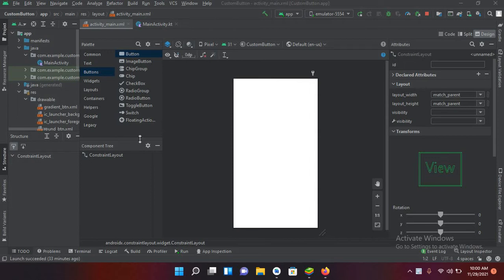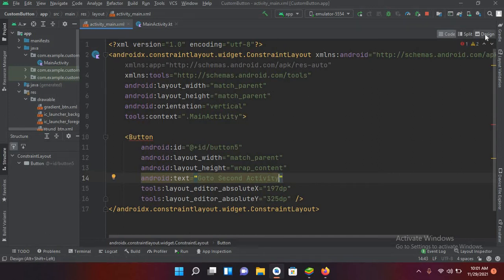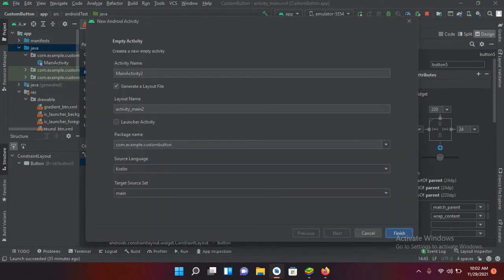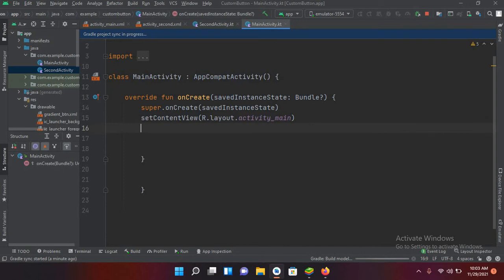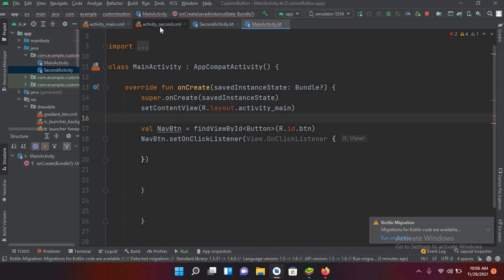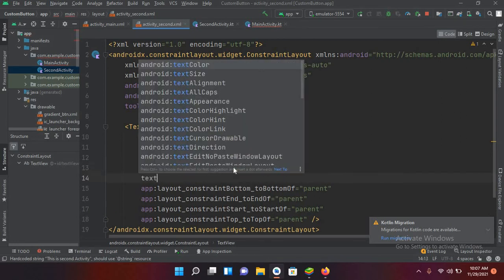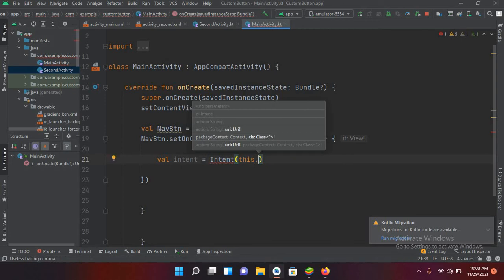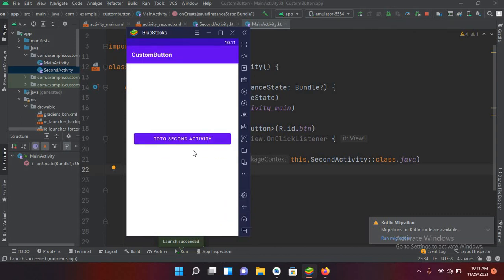How to make button open a new activity | Open a new activity with button click [ Kotlin ]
How to make button open a new activity
 In this lesson, you add some code to the MainActivity that starts a new activity to display a message when the user taps the Send button
Starting a new activity in android is very important.
Every application that has more than one screen we need to navigate between the activities
so navigate between activities

Starting Another Activity

After completing the previous , you have an app that shows an activity (a single screen) with a text field and a button. In this lesson, you’ll add some code to MainActivity that starts a new activity when the user clicks the Send button.
Respond to the Send Button
To respond to the button's on-click event, open the activity_main.xml layout file and add the android:onClick attribute to the Button element:

Start a new activity in android

How to start new Activity on click button in Android?
This example demonstrates about how do I start new Activity on click button in Android.

An activity represents a single screen in your app with which your user can perform a single, focused task such as dial the phone, take a photo, send an email, or view a map. Activities are usually presented to the user as full-screen windows.

Each time a new activity starts, the previous activity is stopped,

How to Start a New Activity with Button Click Android [ New Kotlin Complete Course 2022 ]
activities are started or activated with an intent. Intents are asynchronous messages that you can can use in your activity to request an action from another activity (or other app component). You use intents to start one activity from another and to pass data between activities.

There are two kinds of intents: explicit and implicit. An explicit intent is one in which you know the target of that intent, that is, you already know the fully-qualified class name of that specific activity. An implicit intent is one in which you do not have the name of the target component, but have a general action to perform. In this practical you'll learn about explicit intents.

In this tutorial we are going to learn about starting a new activity in android kotlin